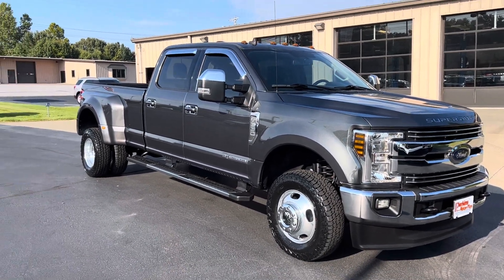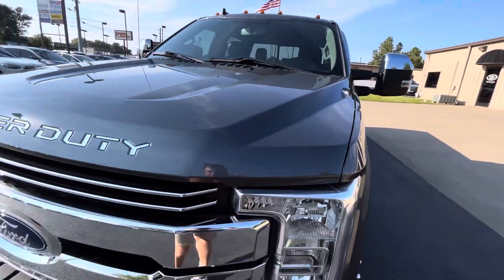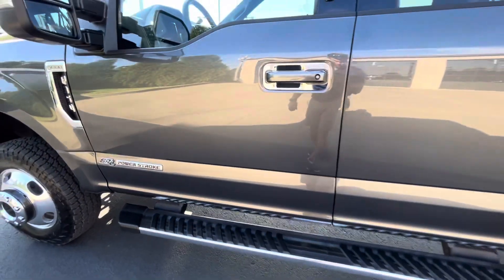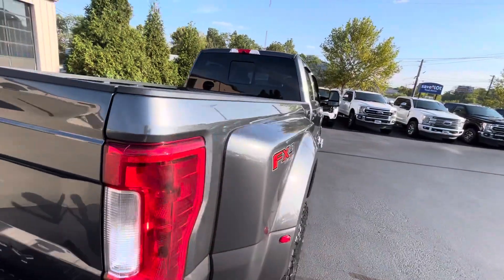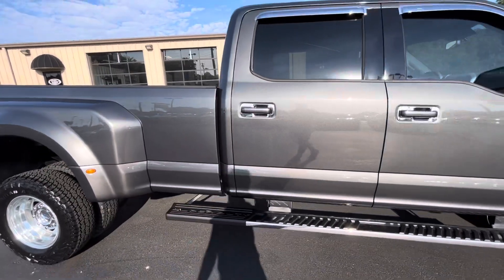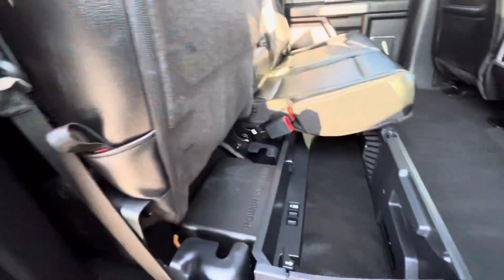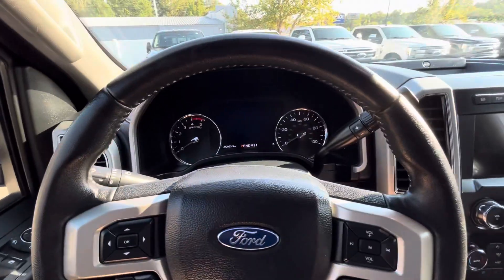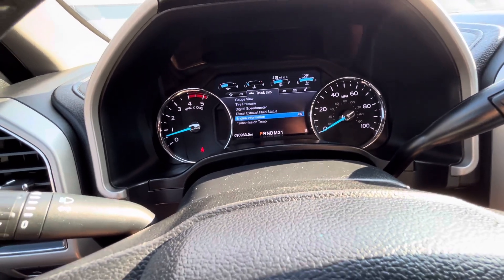G02721A - 2019 F-350